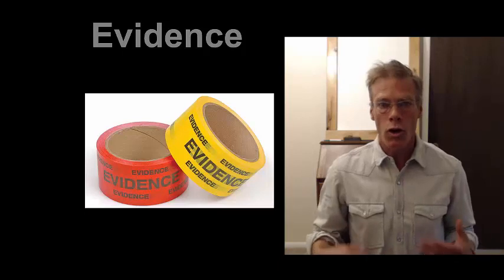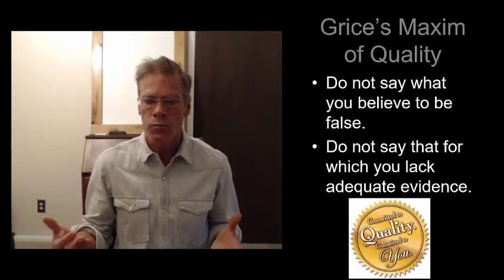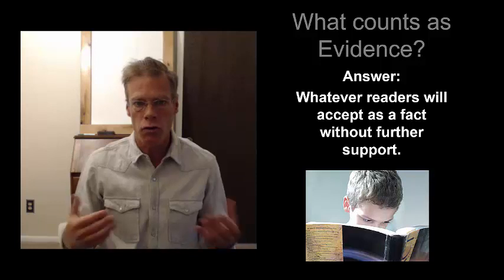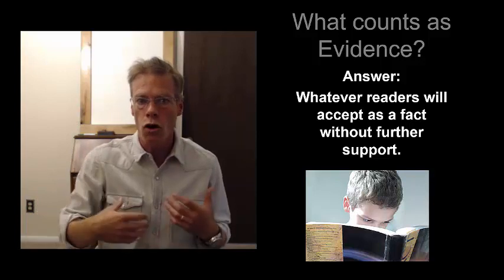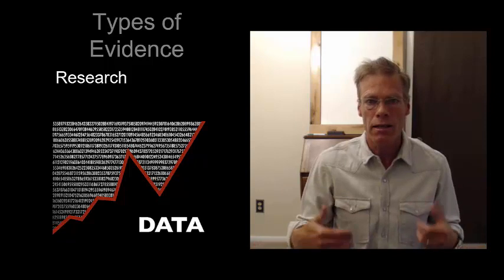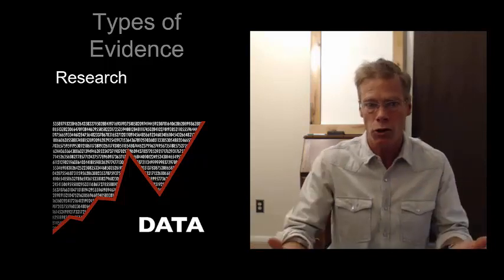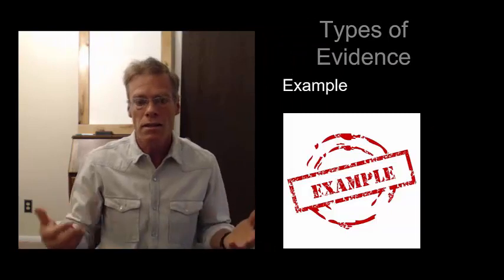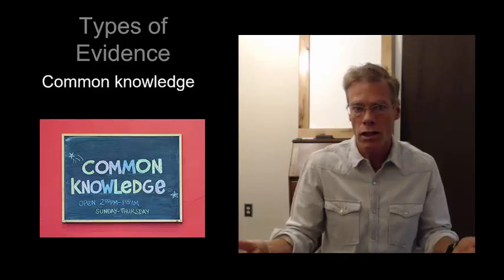Evidence In A Research Paper